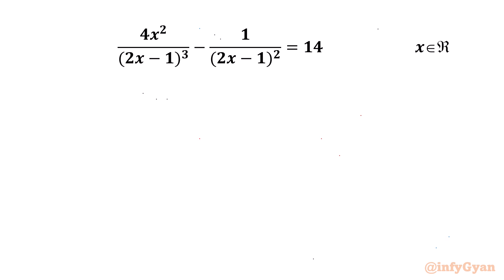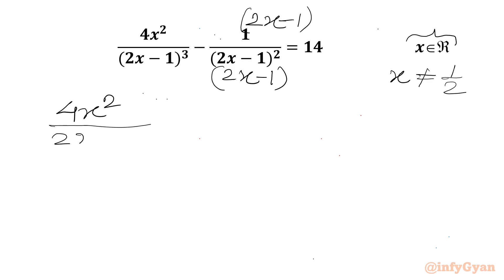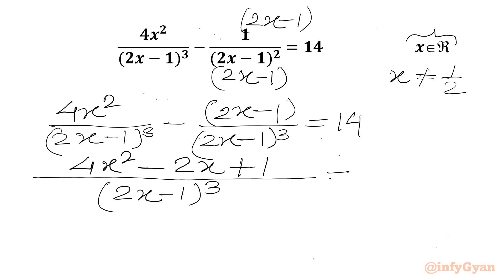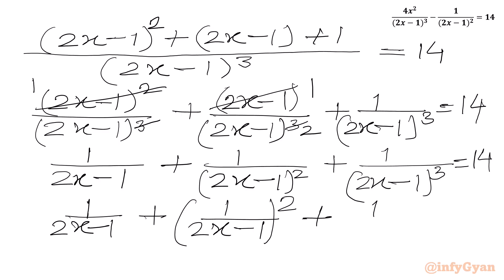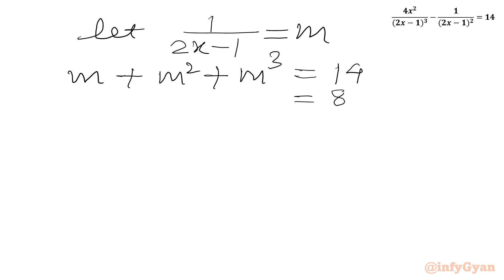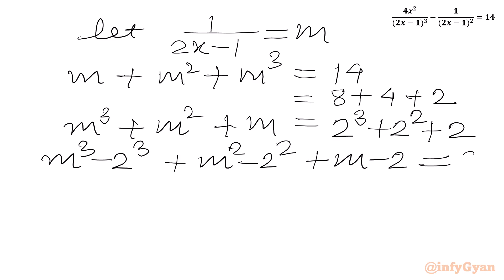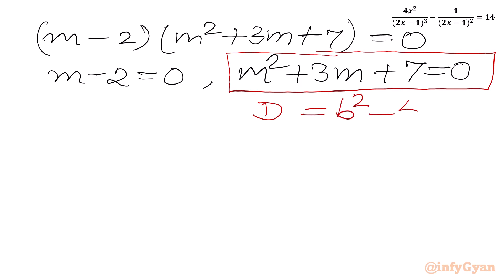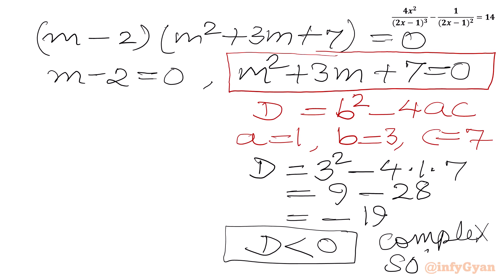An Amazing Rational Equation Challenge | Give It A Try!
In this tutorial, you'll learn:

1- Fundamental concepts and definitions of algebraic equations
2- Step-by-step demonstration of solution
3- Common pitfalls and how to avoid them
4- Expert tips and tricks for solving problems quickly and accurately
5- Practice problem with detailed solutions

Thank you so very much for watching video!